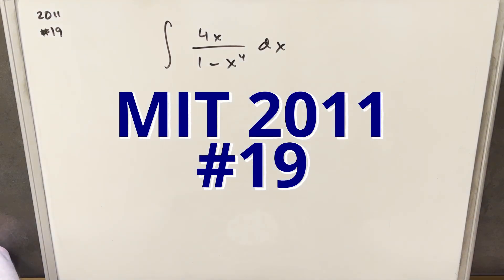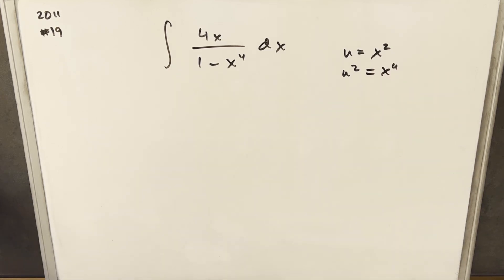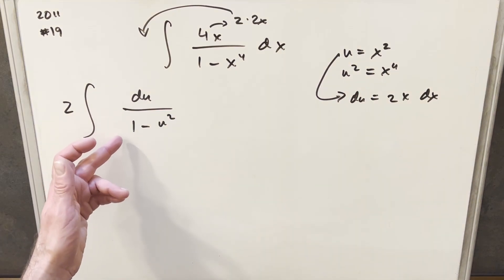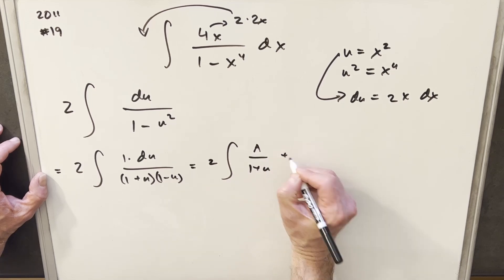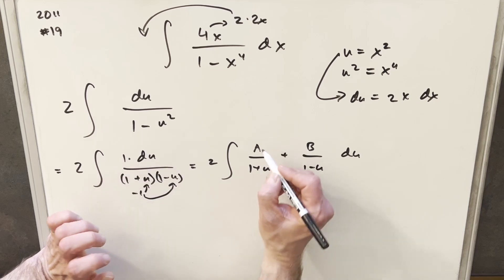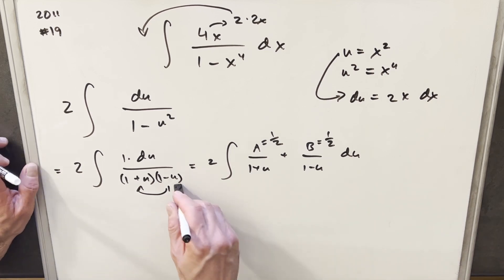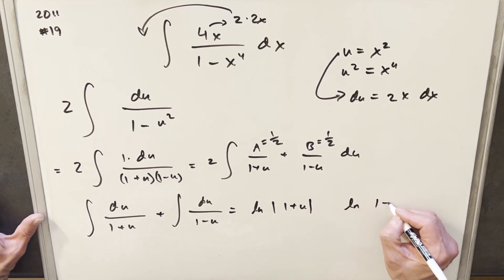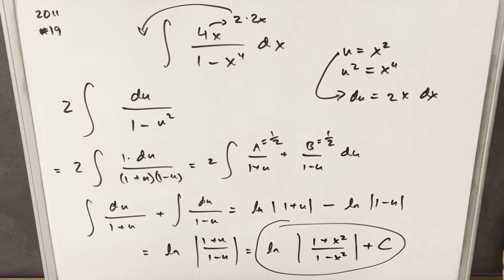MIT Integration Bee 2011 #19